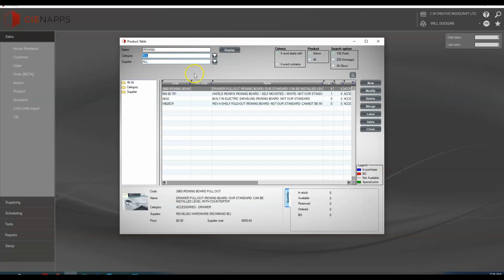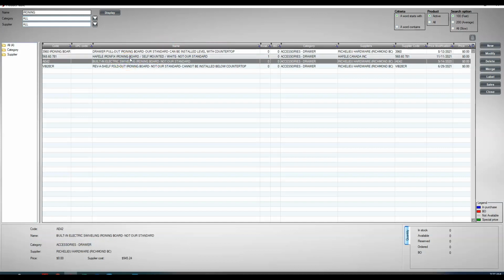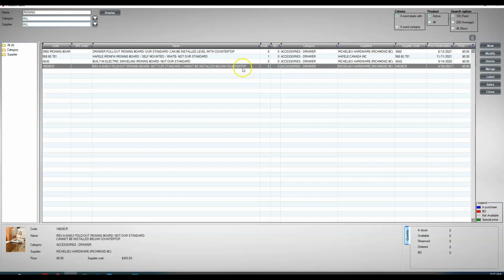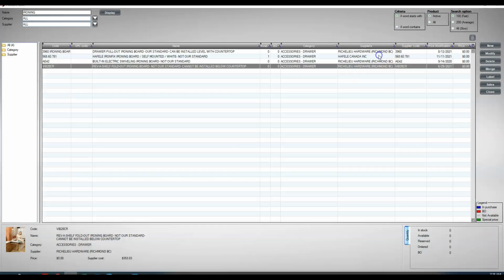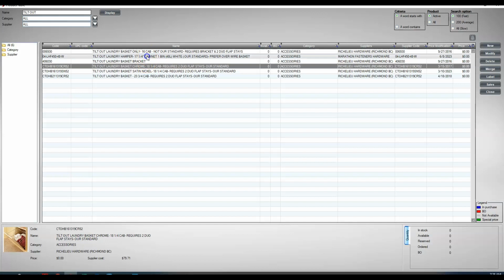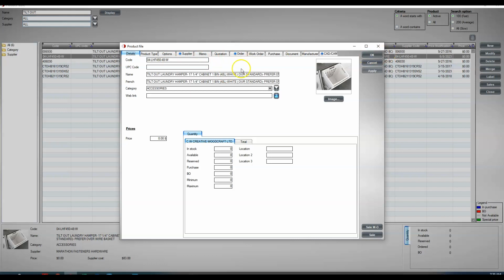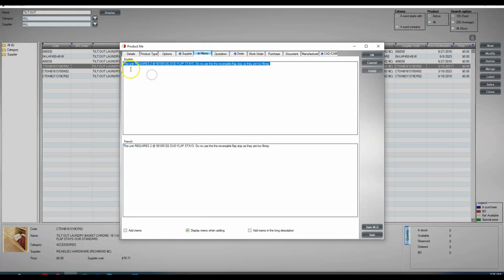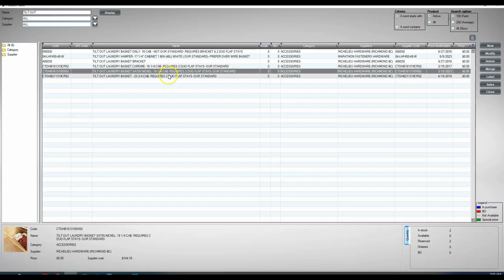CW Improvement- Cienapps Laundry Tilt Outs & Ironing Boards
Shows how we named out Tilt Out Laundry Hampers and Ironing Boards so the best units will be sold in the Future